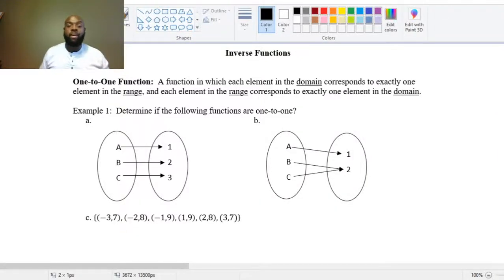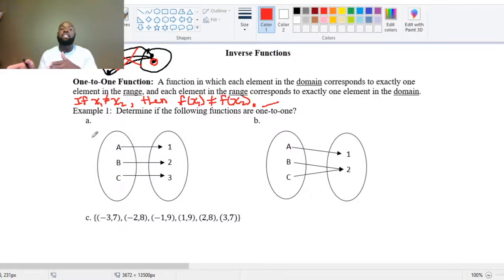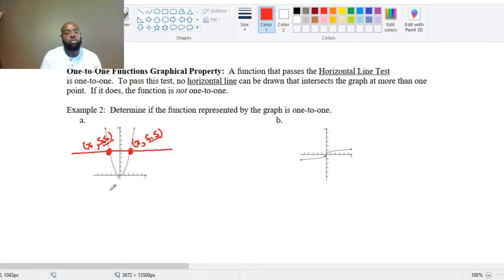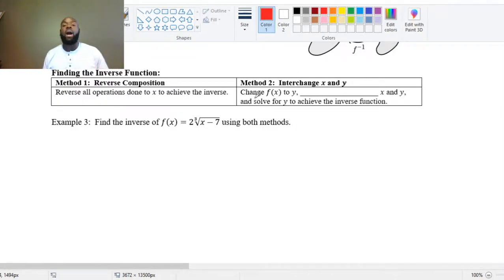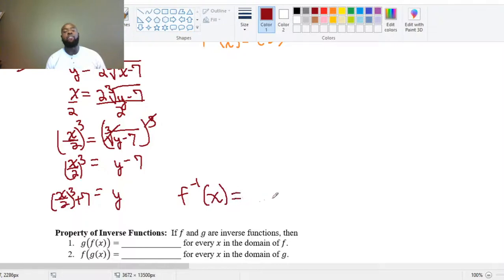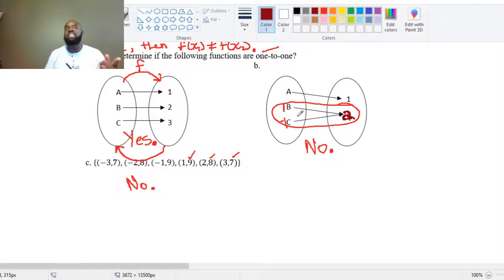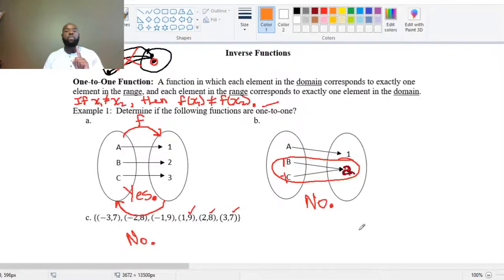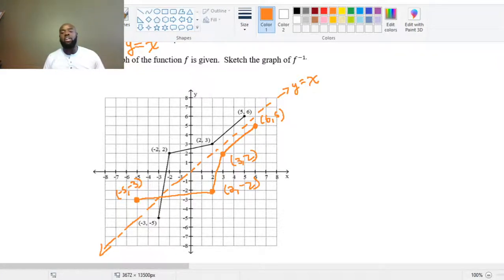Math 115 Section 2.5